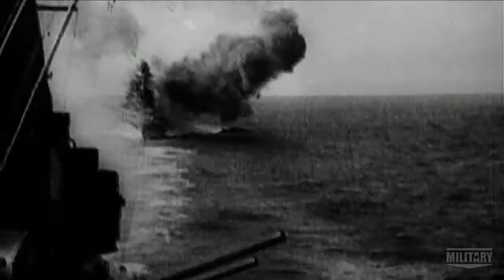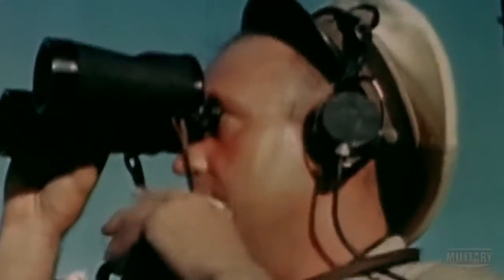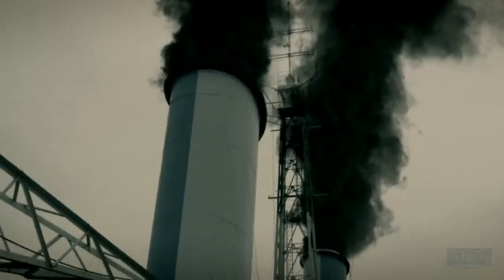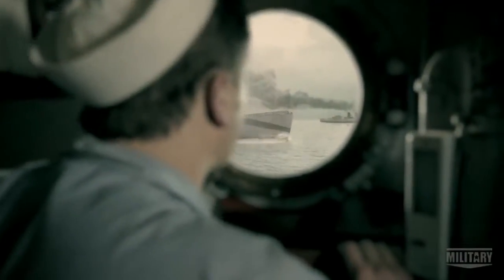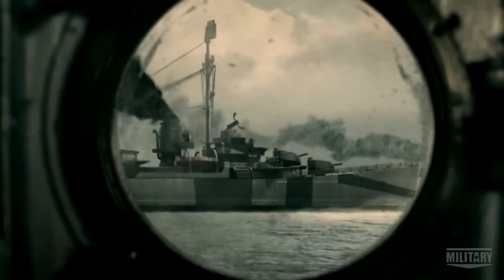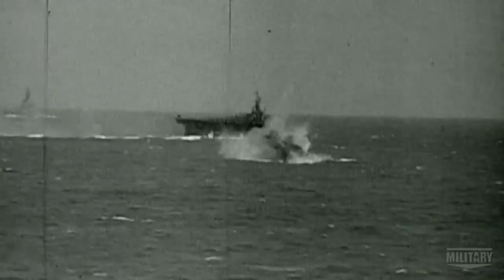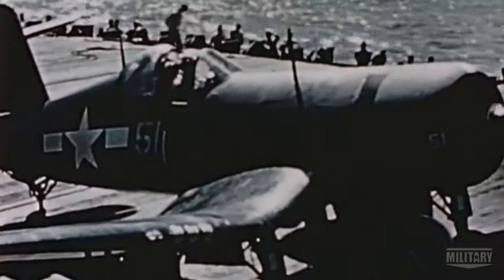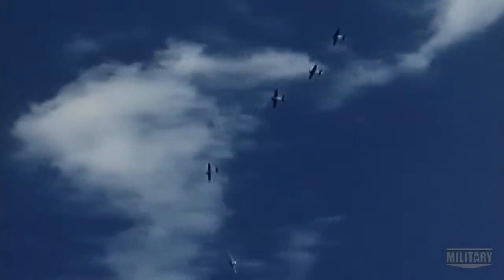II. Dünya Savaşından İnanılmaz Görüntüler !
II. Dünya Savaşından daha önce hiç görmediğiniz görüntüler.

İzleyin.